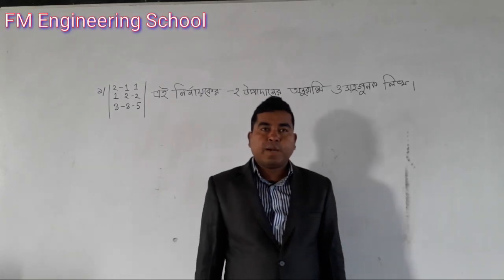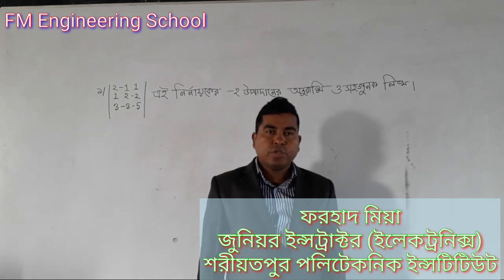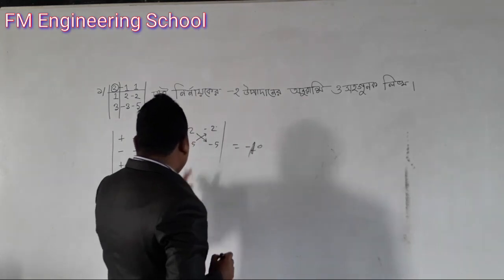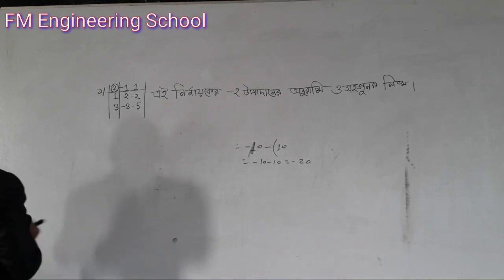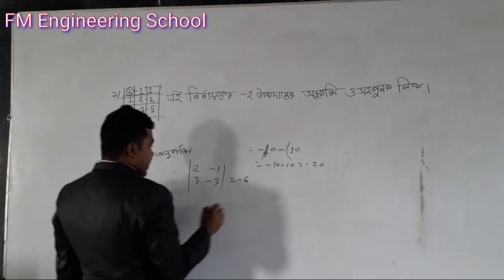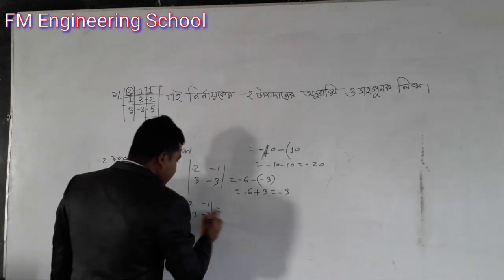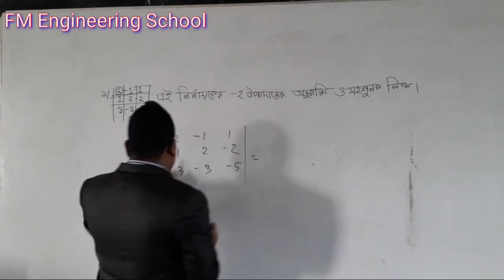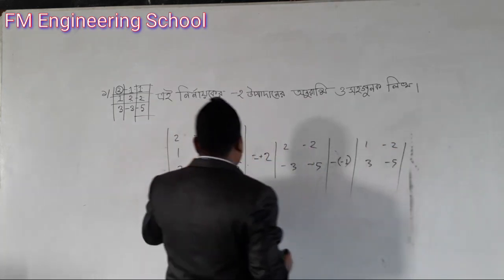নির্ণায়কের অনুরাশি ও সহগুনক|| নির্ণায়কের মান নির্ণয় পদ্ধতি||ম্যাথমেটিক্স ১ অধ্যায় ১|| নির্ণায়ক hsc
ডিপ্লোমা-ইন-ইঞ্জিনিয়ারিং শিক্ষাক্রমের ২০১৬ প্রবিধান অনুযায়ী ম্যাথমেটিক্স-২ সাবজেক্টটি সকল টেকনোলজির ২য় পর্বের জন্য নির্ধারিত। ভিডিওটিতে ম্যাথমেটিক্স-২ সাবজেক্টের প্রথম অধ্যায়ের নির্ণায়কের অনুরাশি, সহগুনক ও মান নির্ণয় পদ্ধতি দেখানো হয়েছে।